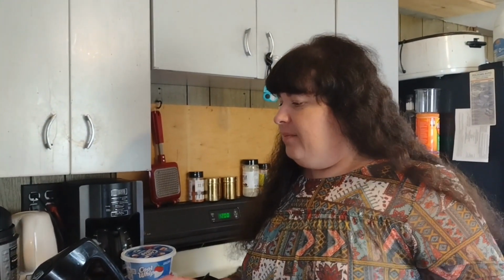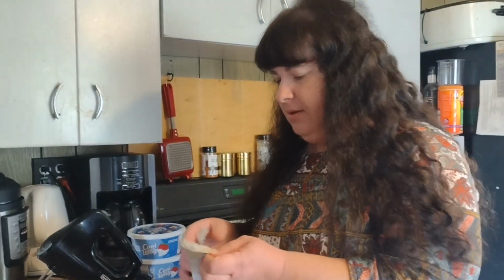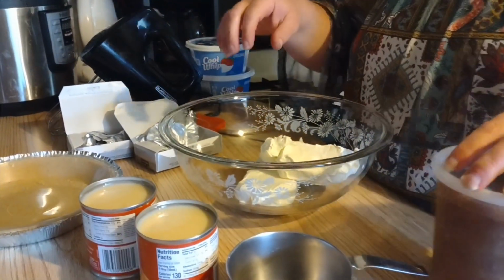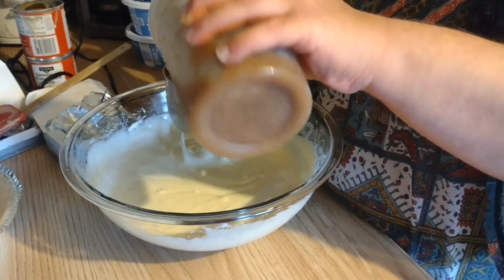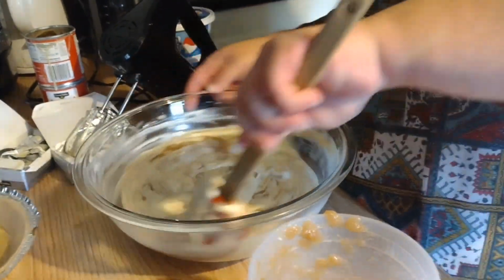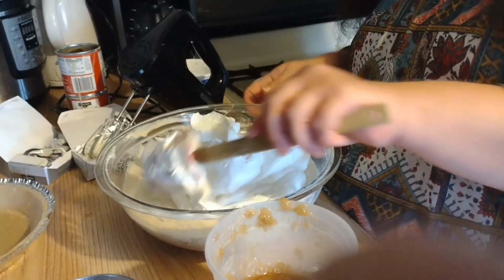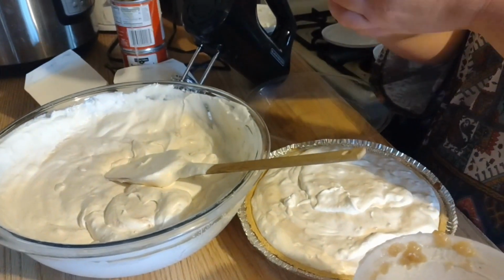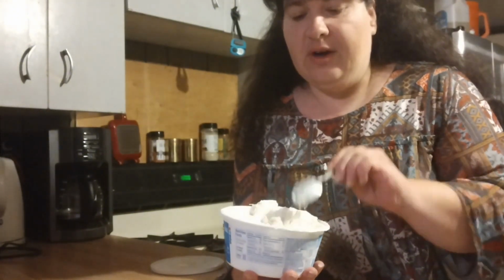apple millionaires pie!! heavenly fall flavor no bake quick and easy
food pantry haul / bank monthly staple box

food bank/food pantry haul/ church takeout meal pleasesubscribe